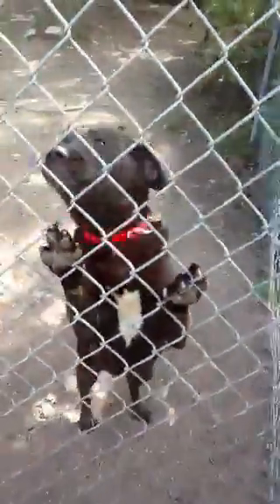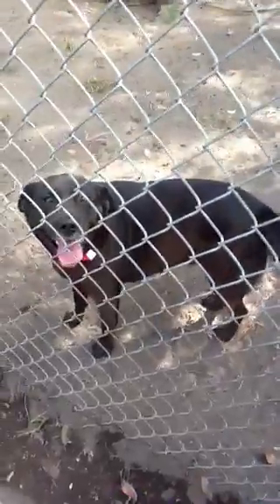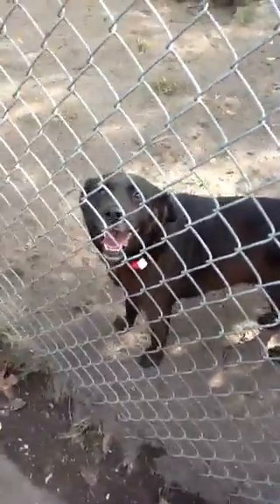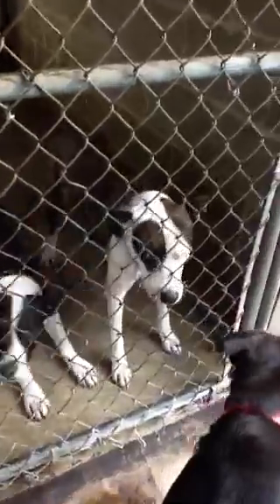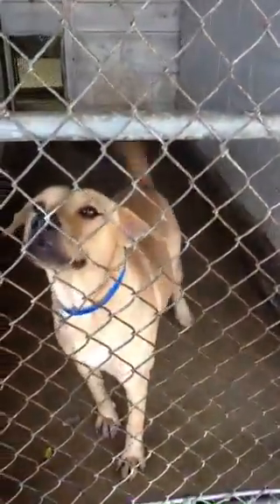Dog Building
BCAS